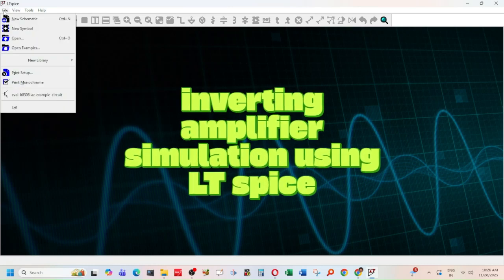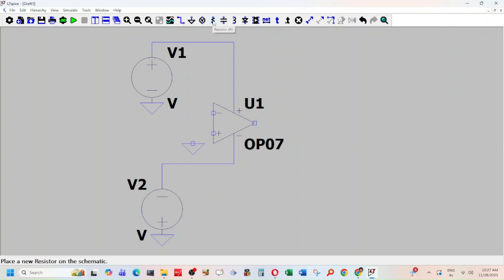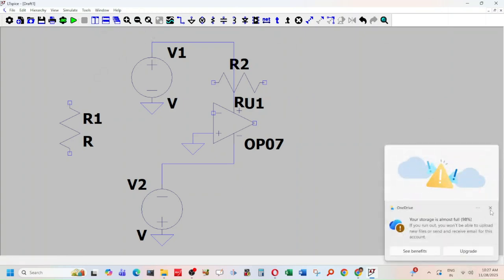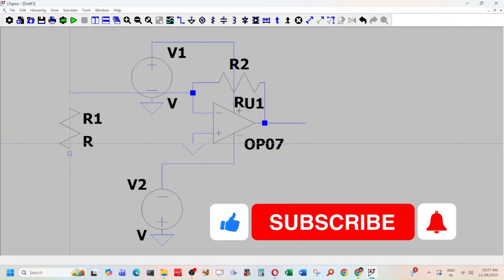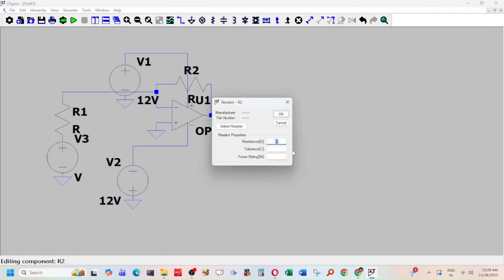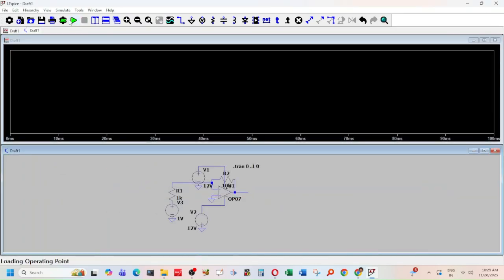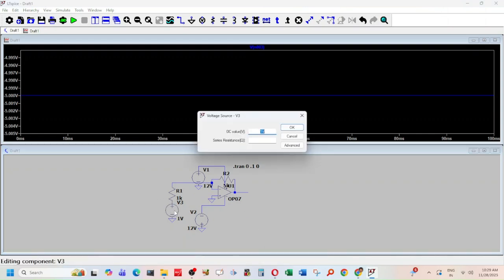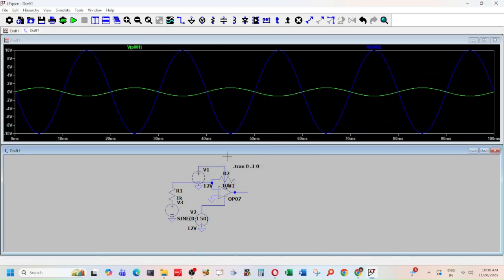LTspice Tutorial: Simulating Inverting Amplifier with Op-Amp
Learn how to simulate an inverting amplifier using an operational amplifier (Op-Amp) in LTspice. This step‑by‑step guide covers circuit setup, parameter configuration, and waveform analysis to help you understand the fundamentals of op‑amp behavior in simulation. Perfect for electronics students, hobbyists, and engineers looking to strengthen their analog circuit design skills.

Inverting amplifier simulation

Op-amp circuit analysis

Electronics simulation software

LTspice op-amp example

Inverting amplifier basics

Electronics engineering tutorial